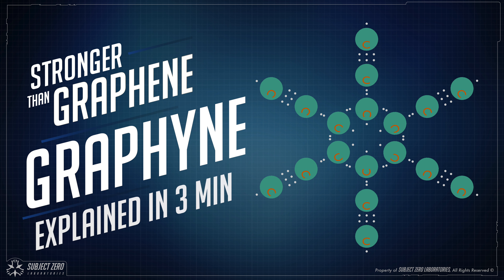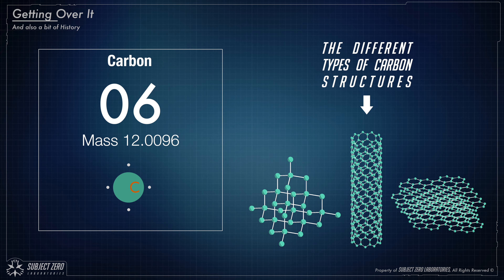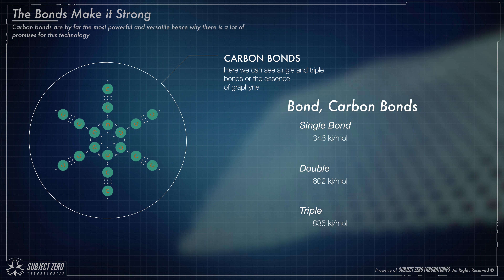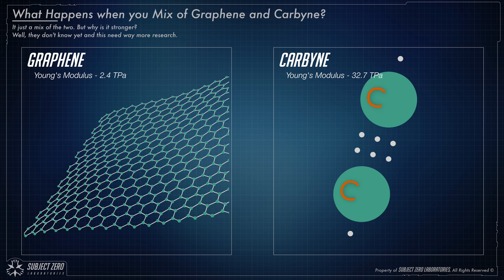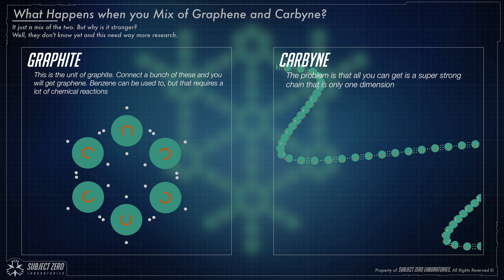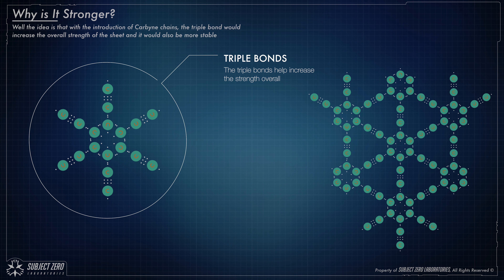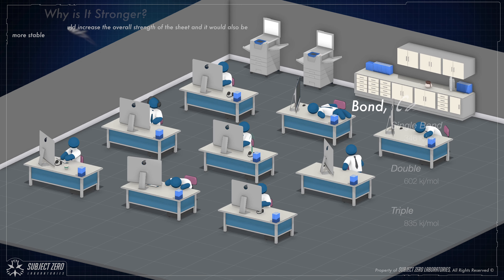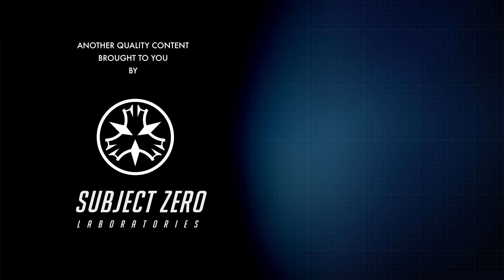GRAPHYNE - What is STRONGER than Graphene? - Explained in 3 min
What is stronger than Graphene? There are two carbon based materials, and today I will talk about Graphyne which is by far the strongest material that will ever be made by man for a while.

Graphyne is nothing but a combination of Graphene and Carbyne where the introduction of the chain with triple bond connections gives the extra strength.